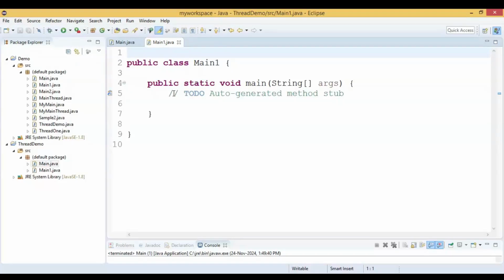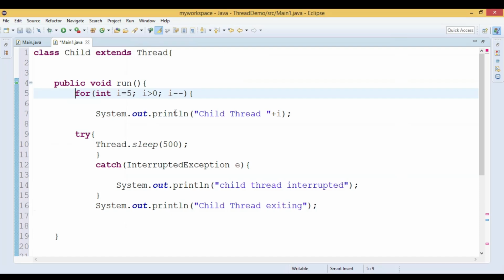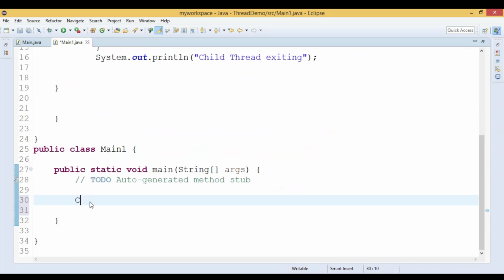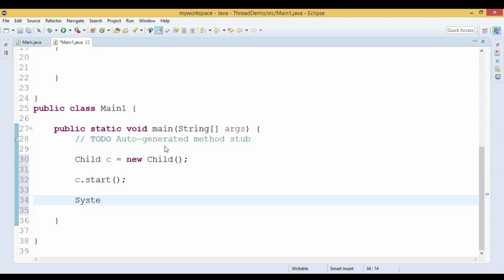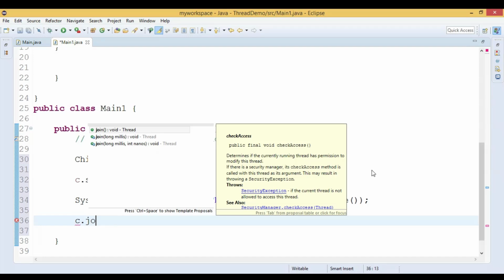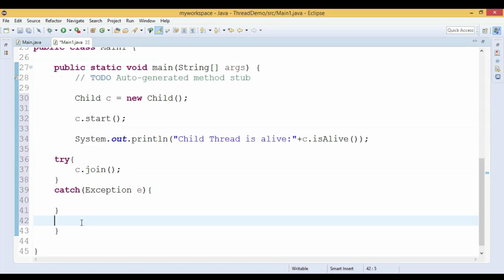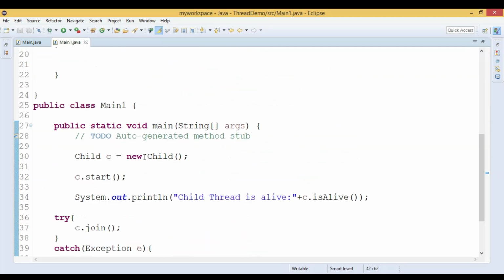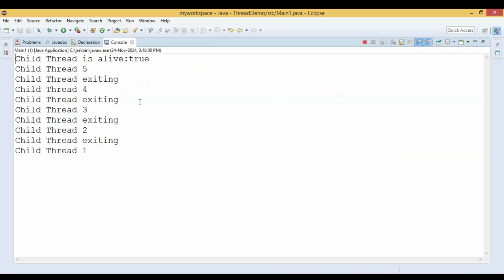03-isAlive and join methods of Thread | Java for beginners - Javacharya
It is about multithreading